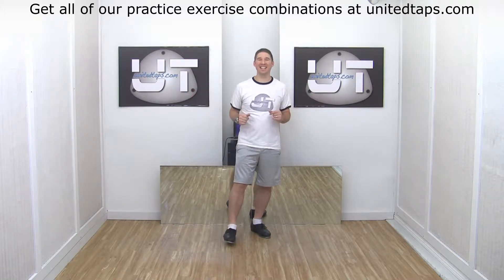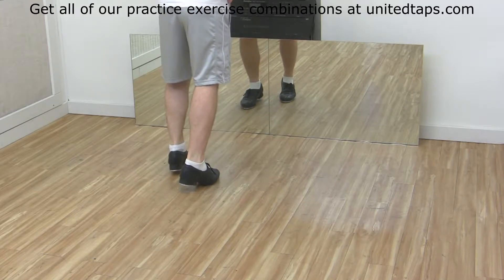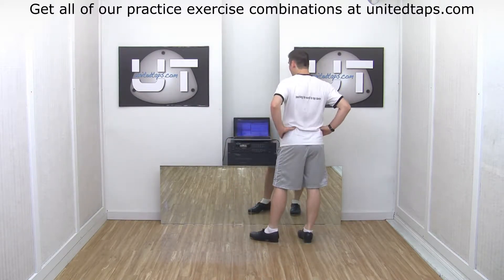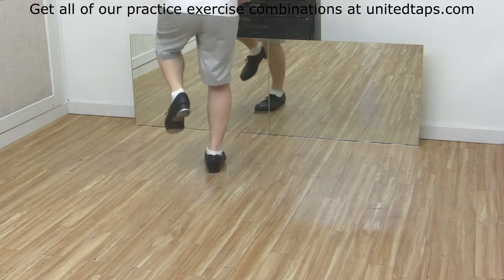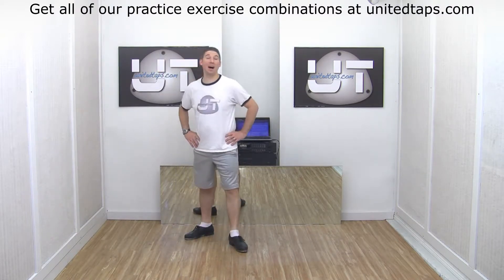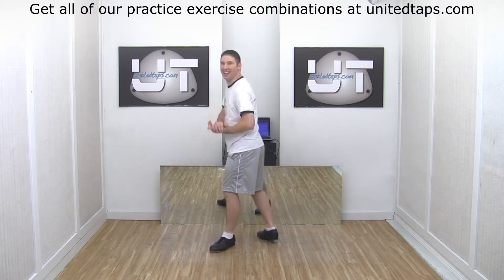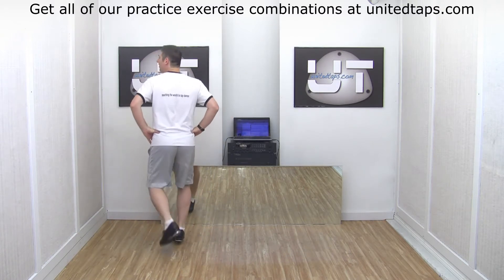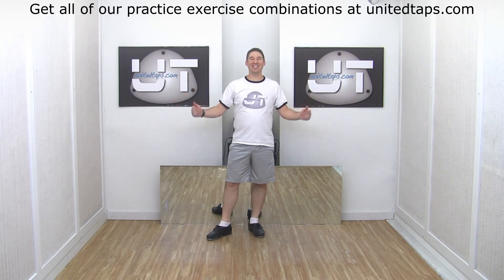Stamp Step Toe Heel Turn Practice Exercise by Rod Howell